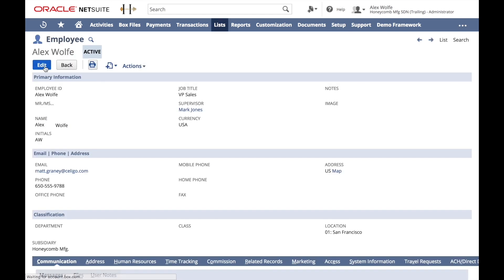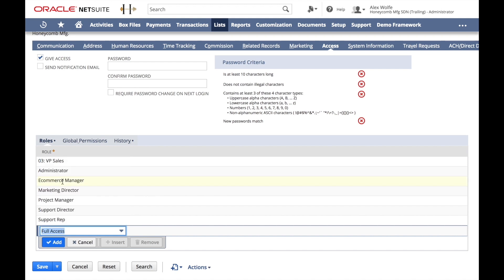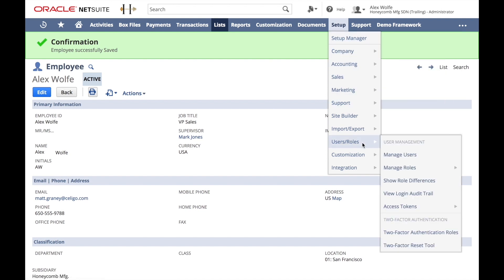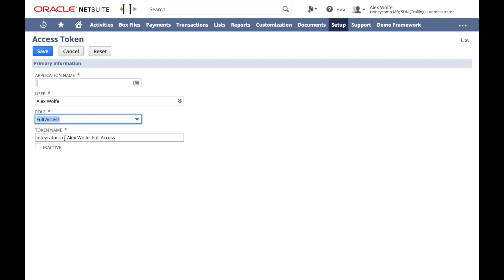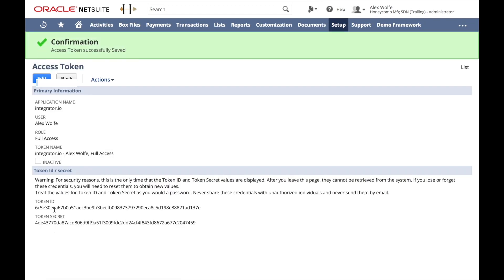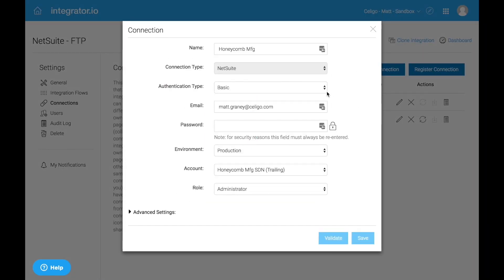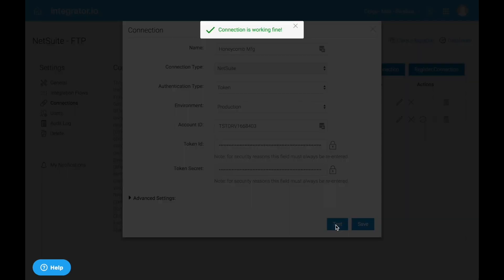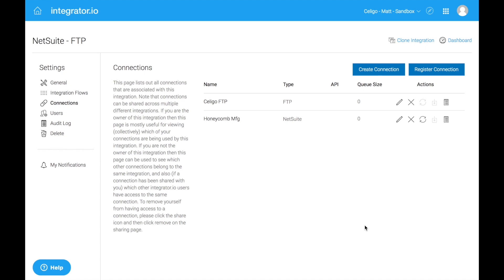Generate Token and Changing NetSuite authentication type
More information at Celigo.com/blog